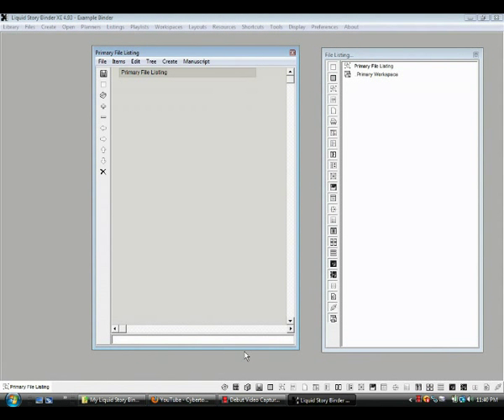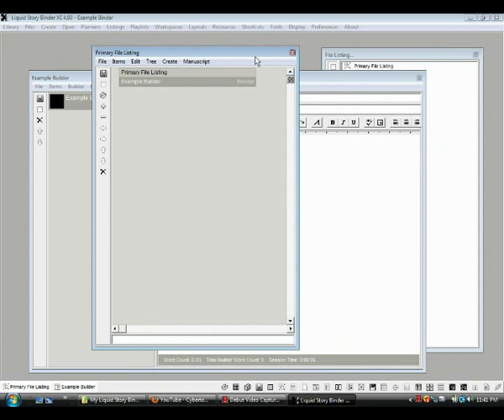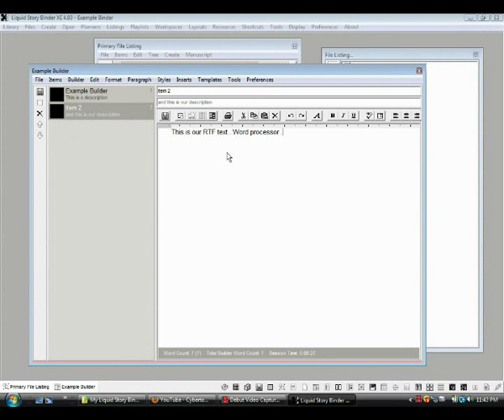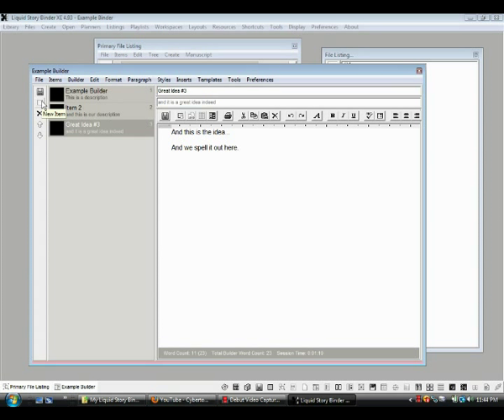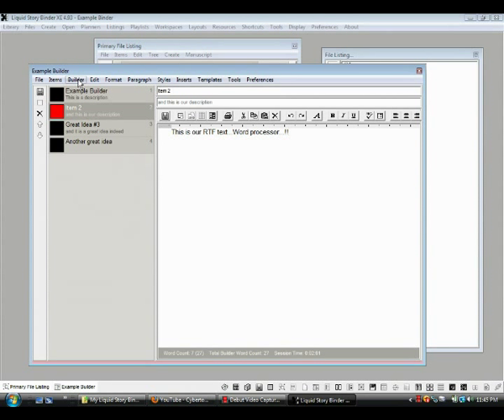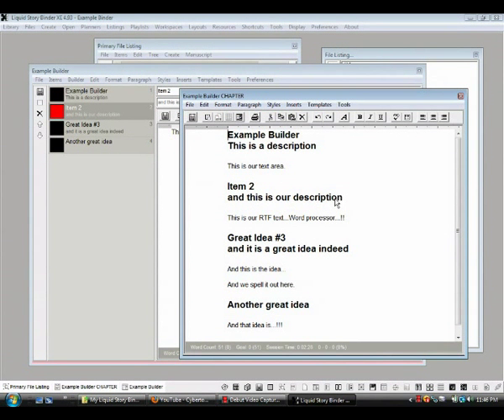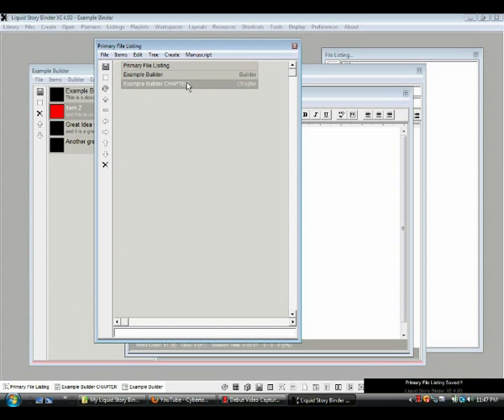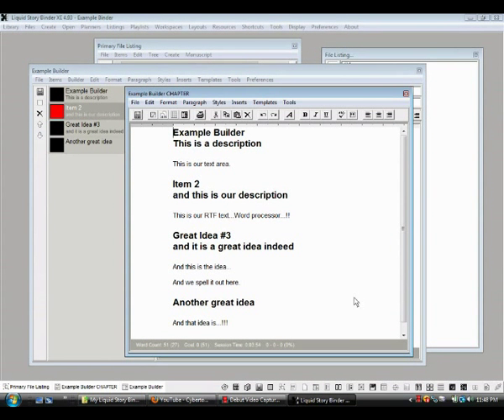Liquid Story Binder Basics --- Part Two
Using the five basic functions of Liquid Story Binder software as a means of initially learning how the program works.